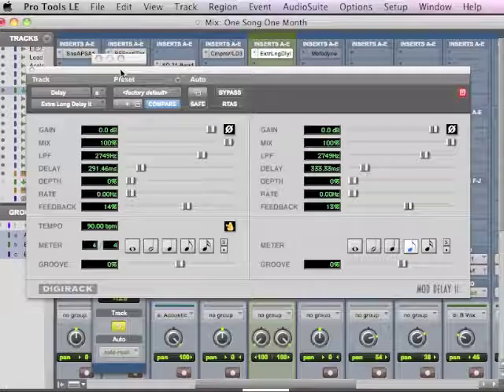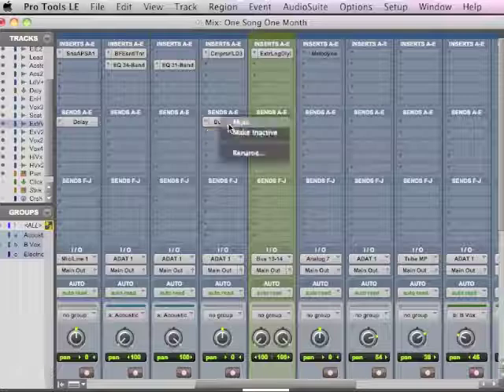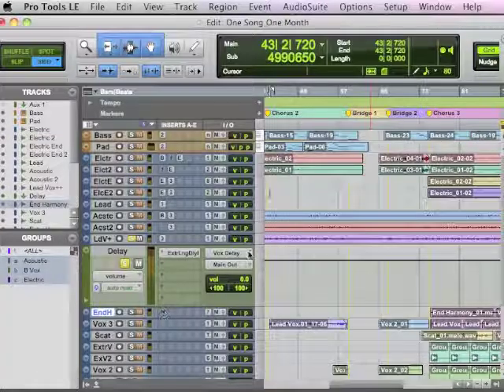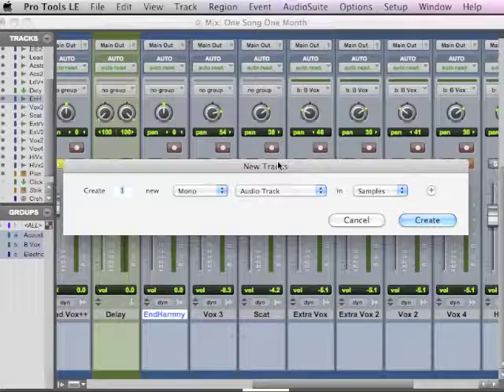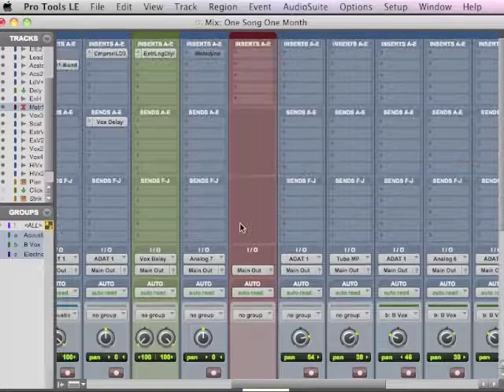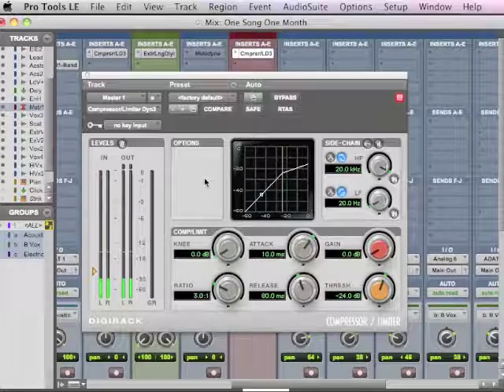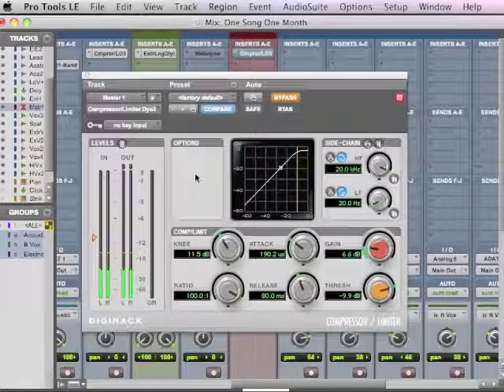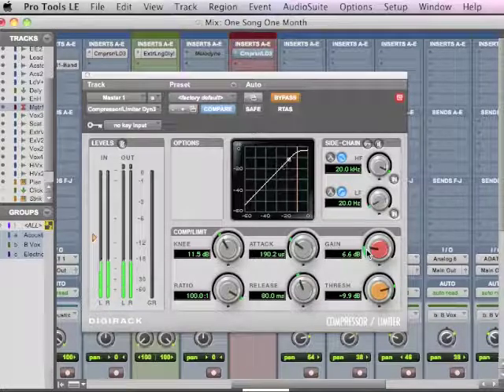One Song One Month Challenge: Mixing Tips (Part 2 of 2) - TheRecordingRevolution.com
To kick of the New Year, I'm challenging YOU to write, record, and mix a new song in one month. This is the final episode in a 5 part series of video tutorials covering the basics of producing a song in Pro Tools. Look for one each week in the month of January!

For more articles about getting the most out of your home studio, go